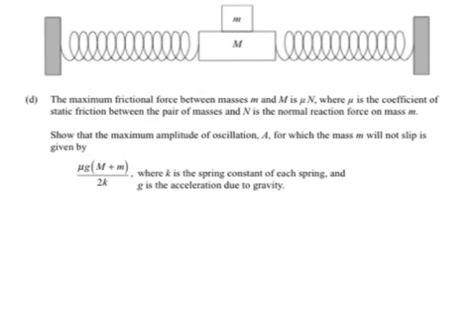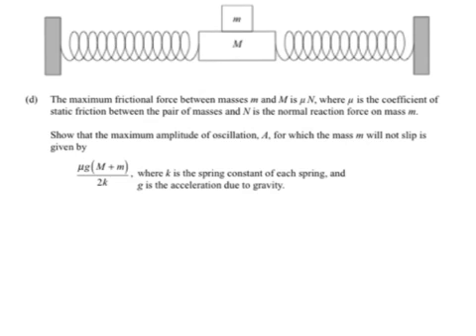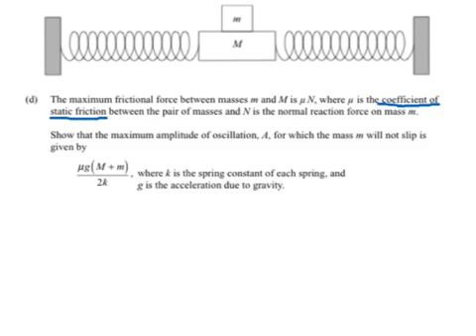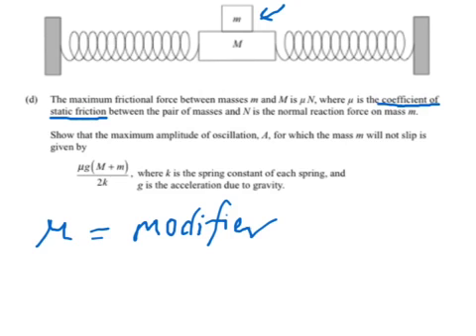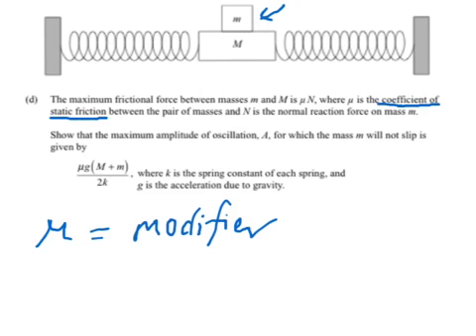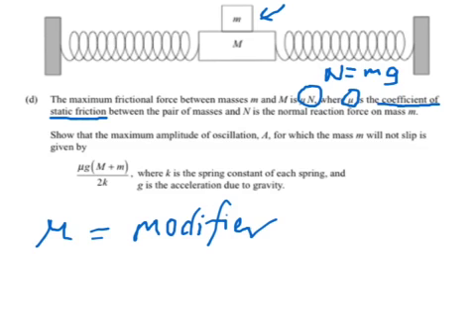2010 scholarship physics q5 d part 1